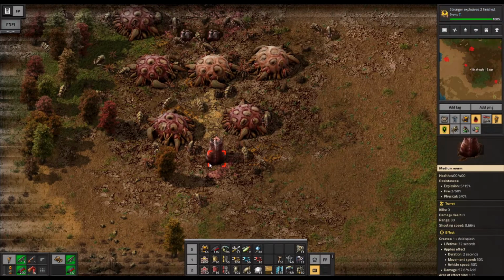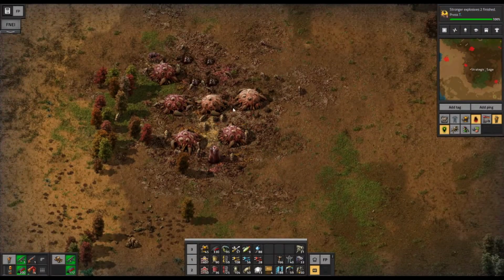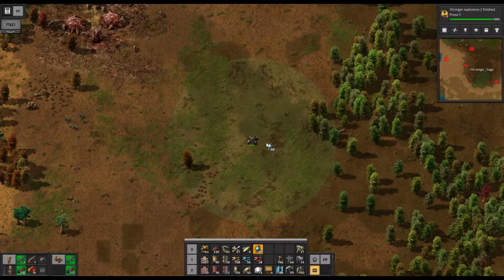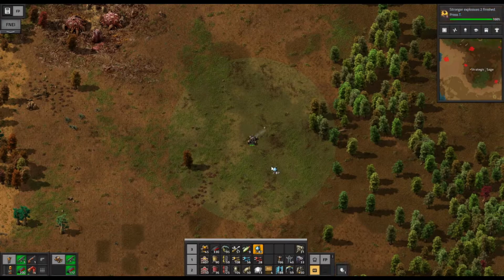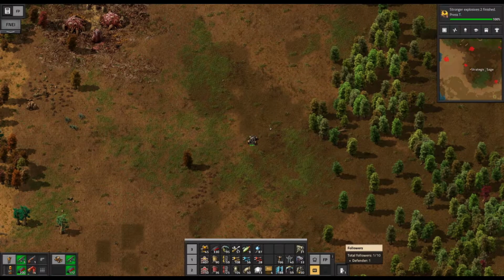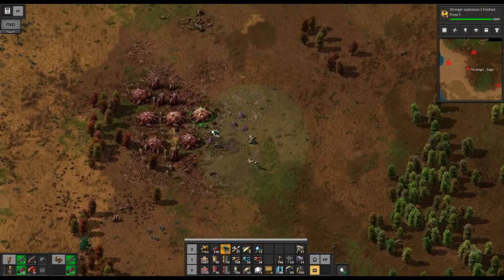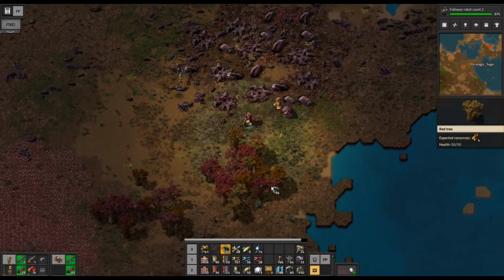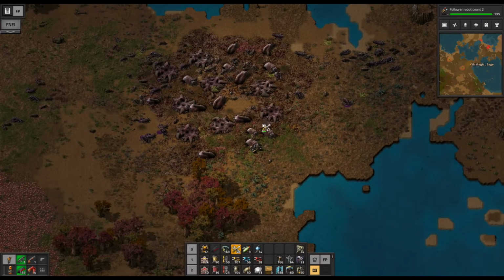Pre-Oil Expansion | Factorio 1.1 Tutorials for New Players #22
Factorio 1.1 Tutorials.  If you're unfamiliar with Factorio, new to the game, or looking for a 'refresher course', you've come to the right place!  My aim is for these tutorials to make the final pre-expansion version more accessible and enjoyable for the community.

Recommend research order so far:

(Burner Phase)

Gun Turrets, Automation, Logistics

(Jump-Start Factory)

Logistics Science Packs, Steel, Advanced Material Processing, Electronics, Electric energy distribution 1, Optics, Solar Energy

(Combat Red & Green)

Military
Heavy Armor
Military 2
Ammo & Grenade Upgrades
Engine + Logistics 2 + Automobilism

(General Upgrades)

Automation 2 + Mining Productivity (including pre-requisites)
Steel Axe
Research Speed 1 & 2
Fast Inserters through Inserter Capacity Bonus 2
Toolbelt
Rest of Red + Green Science in any order, I use cheapest first

(Pre-Oil Military)

Defender
Upgrades for Combat Drones, Explosives, and Ammunition
Rest of Red + Green + Grey/Black by cheapest first

0:00 Intro
0:23 Pollution Concerns
3:09 Second-Tier Nauvians
4:56 Defender Combot Robots
6:14 Tougher Battles